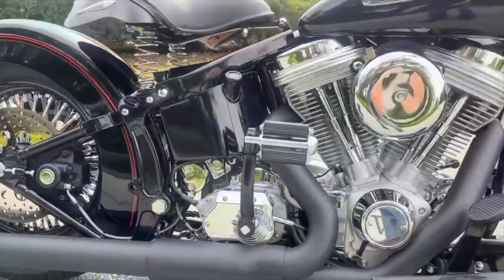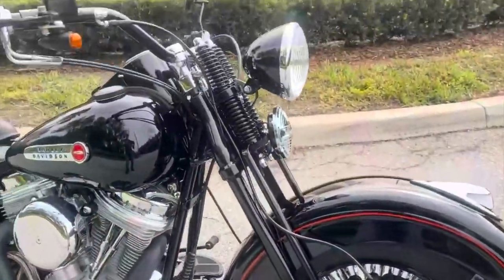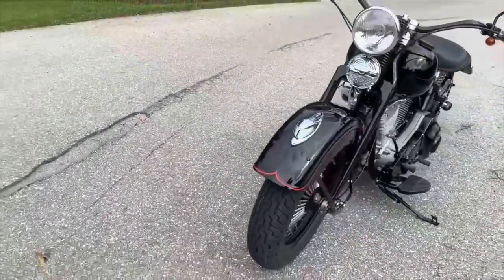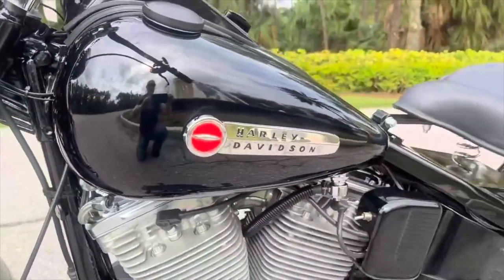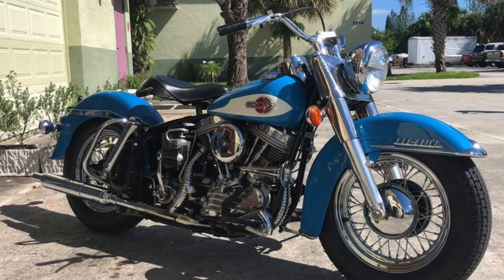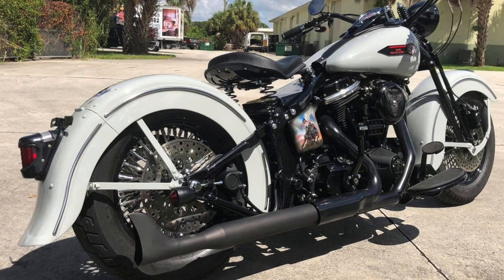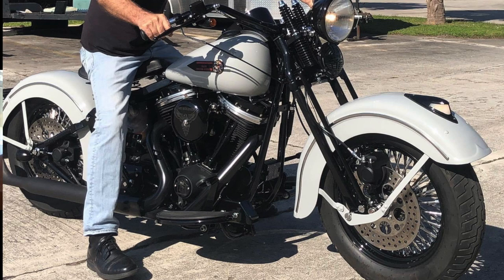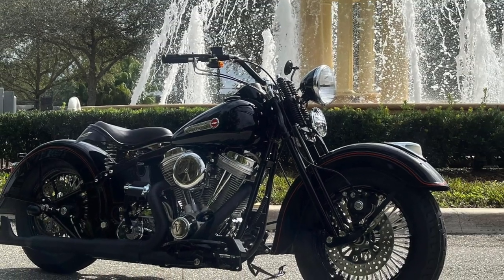Nice Ride inc interview Harley!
One of the best Harley builders around!! check out what they do.